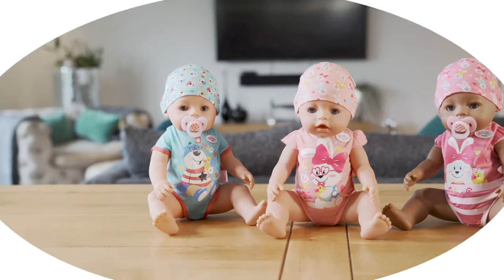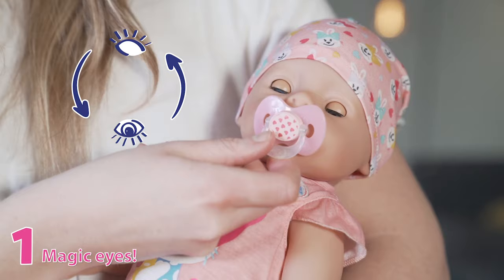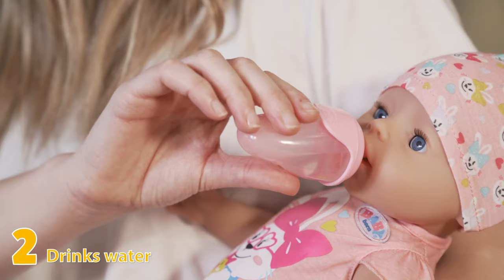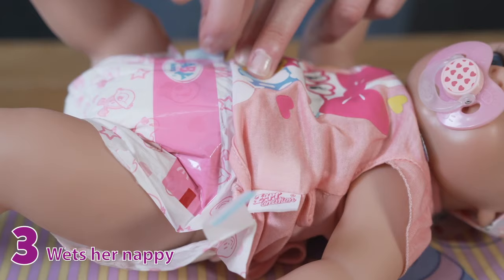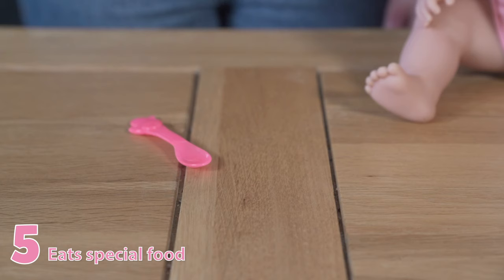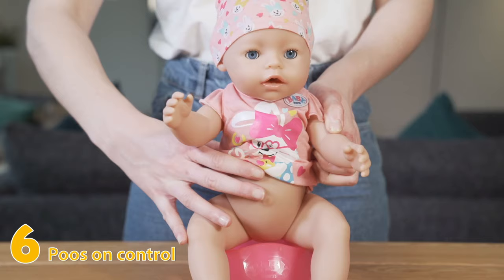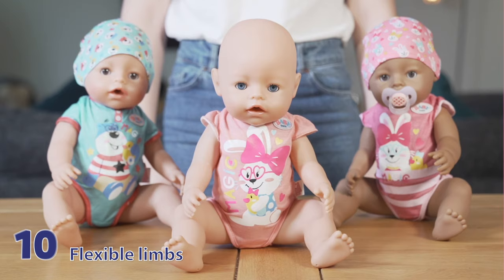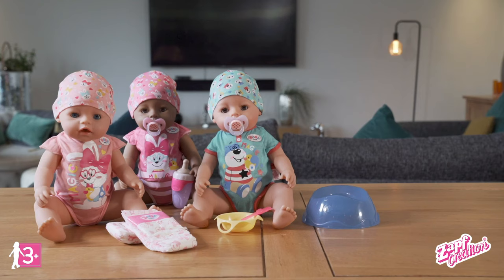BABY born Magic Dolls: 10 lifelike functions 😍👶 | Zapf Creation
These BABY born Magic Dolls come with 10 incredible lifelike functions like drinking water, crying tears and going potty. 😱🙌 Watch this video to learn everything about the BABY born Magic Dolls and how they will greatly enhance your child’s imaginative play! 😍

MAGIC EYES 👁️
The BABY born Magic Dolls come with 10 lifelike functions, including brand-new magic eyes. Children can take control of waking up and putting their BABY born to sleep. When you lay BABY born on her back, she closes her eyes. 😴 Or simply put the pacifier in her mouth: Turn the pacifier one way to close her eyes and the other way to open them again - just like magic! ✨

DRINKS REAL WATER & WETS NAPPY 🍼
But that's not all! With her soft vinyl body, the BABY born Magic Dolls have so many lifelike functions that are perfect for imaginative play! Of course, every baby needs a bottle, and BABY born Magic Dolls can drink real water. Simply fill the bottle with tap water, place it in BABY born's mouth, and gently squeeze to help her drink. 🍼 And what happens when she's had enough water? Time for a little potty break! Just press BABY born's belly button to control the wetting function. 💧

CRIES ACTUAL TEARS 👶
Like all babies, BABY born Magic Dolls can also get upset. When that happens, they cry real tears. After she's had her bottle of water, hold BABY born under her arms and press with your thumbs in the middle of her chest - and BABY born will start to cry. There, there, everything will be okay! 🥰

EATS SPECIAL FOOD & GOES POTTY 🥣
These Magic Dolls can also eat. Fill the bowl with water up to the line, mix in the sachet of BABY born food, and then spoon-feed her the yummy dinner. 🥣 When she's full, it's potty time. BABY born Magic Dolls can even poop! Put BABY born on the potty and press her belly button to control the pooping function.

TAKES A BATH & SLEEPS 🛁
And after all the playing and eating, it might be time for a bath. 🛁 BABY born Magic Dolls love to splash in the tub! Ah, is she tired? Maybe it's time for bed. 💤 When she lies down, her eyes will close, and she's asleep.

👉 And the best part is, all these lifelike functions work without batteries! 🙌

📺 In this video:

00:00 Unveiling the Magic
00:07 Magic eyes
00:34 Drinks water
00:51 Wets her nappy
01:05 Cries tears
01:25 Eats special food
01:47 Poos on control
01:54 Wees on control
01:59 Goes in the bath
02:08 Sleeping eyes
02:18 Flexible limbs

👶 Explore the world of BABY born: Dolls, accessories, and themed worlds for children of all ages. 👶

🥰 Our dolls have been best friends, babies and play companions for 90 years. Find out more about Zapf Creation. 🥰

👫 Of course, we're always here for you on all our other channels as well. Become a part of the BABY born community and let yourself be inspired every day: